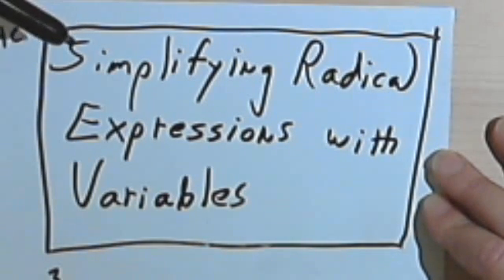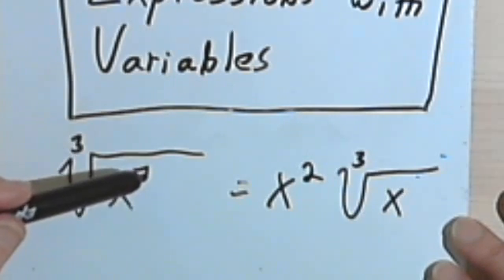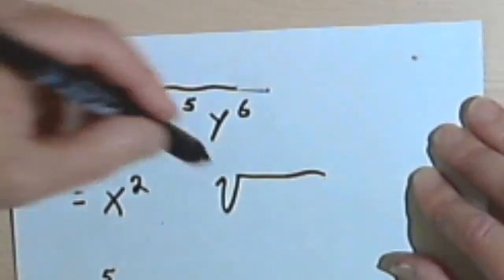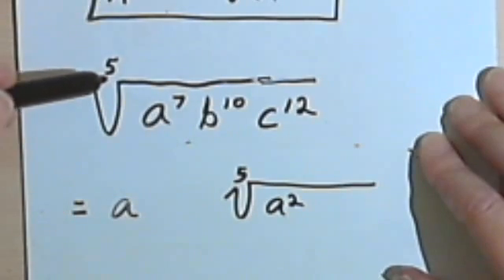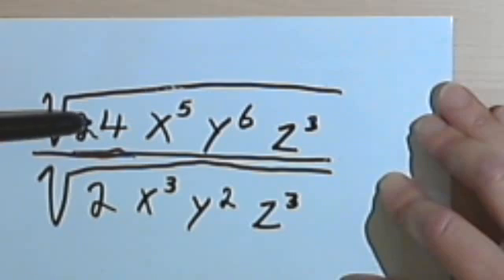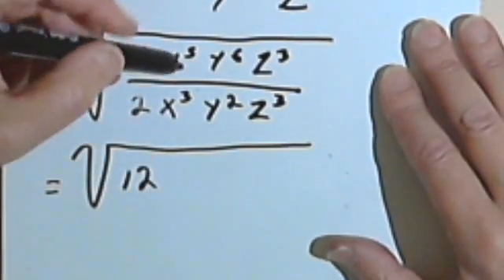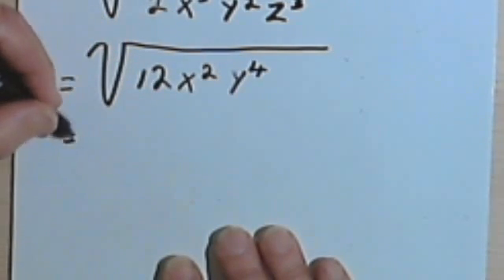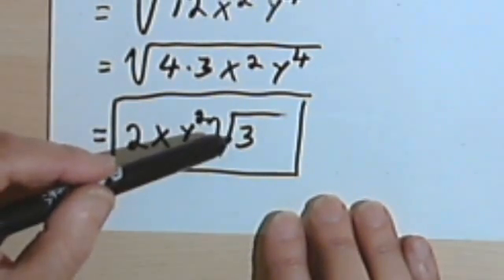Simplifying Radical Expressions involving Variables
How to simplify radical expressions which contain variables and exponents.